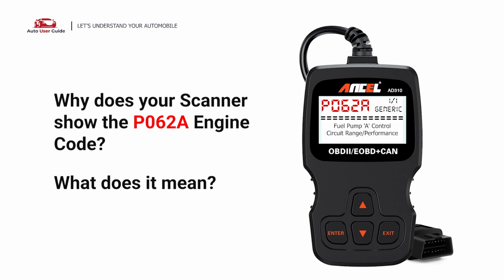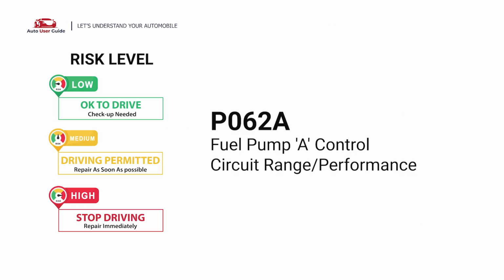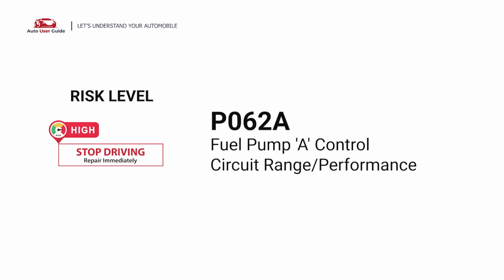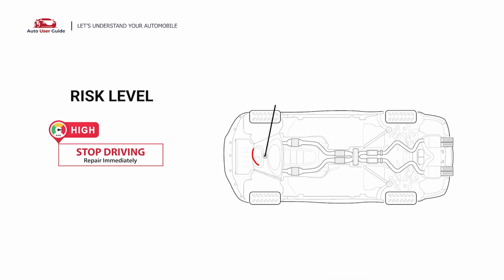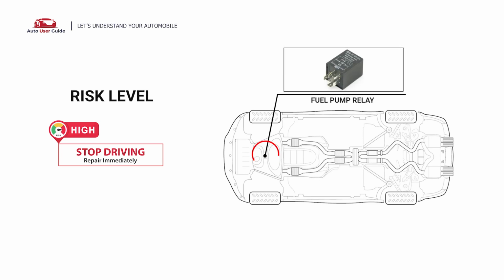What is P062A : Engine Error Code Causes Explained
The P062A engine error code indicates a Generator Control Module Performance issue. This code is triggered when the Engine Control Module (ECM) detects a problem with the performance or operation of the generator (alternator) control module. The generator control module is responsible for regulating the alternator's output to ensure the vehicle's battery is properly charged.

🛠 Topics Covered:
✅ What P062A means and its impact on the vehicle's electrical system 📊
✅ Common causes of P062A, such as faulty generator control modules, damaged wiring, or ECM issues 🔧
✅ Symptoms of P062A, including fluctuating battery voltage, battery warning light, or electrical malfunctions ⚠️
✅ How to diagnose and fix the P062A code 🛠

If you experience battery warning light issues or charging system problems, understanding the P062A error code can help you pinpoint the malfunction and guide you toward a solution. 🚗🔋